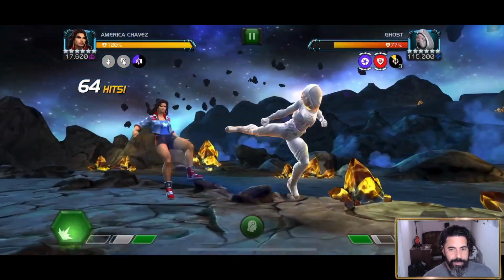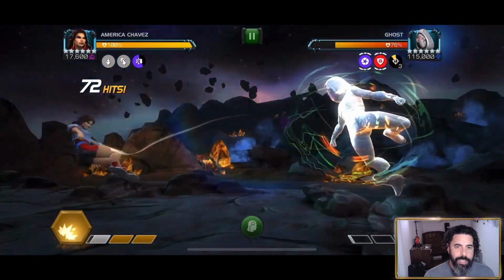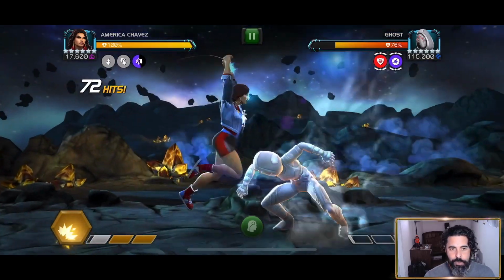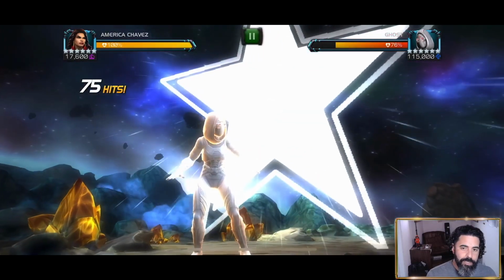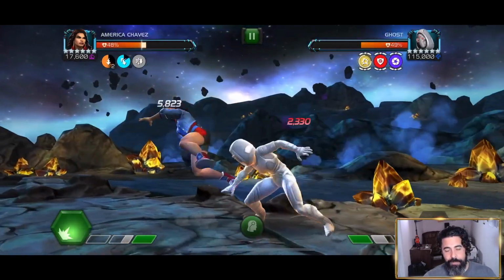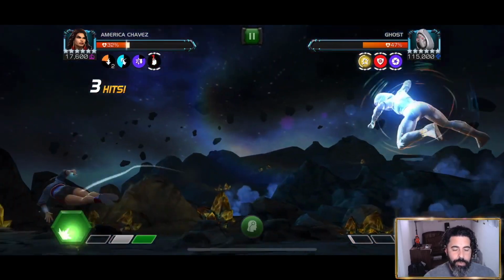America Chavez Solos SOP Ghost - Summer of Pain Week 9 - Excellent & Safe Counter MCoC 6 Star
In This Video:  I use my newest Rank 3 6 Star, America Chavez to solo
Week 9 Summer of Pain Ghost.